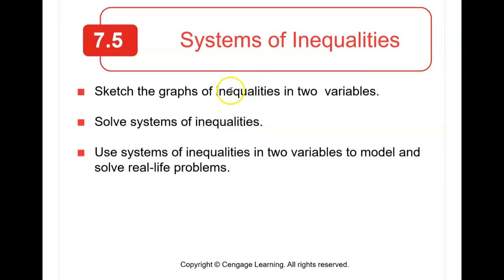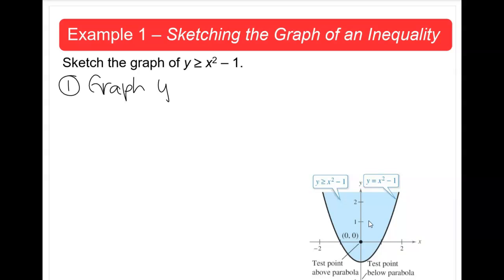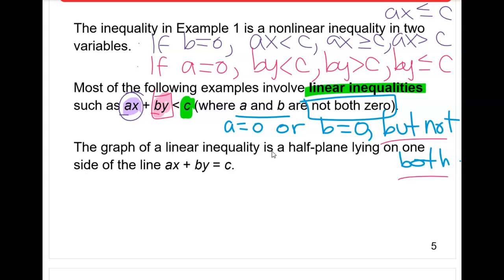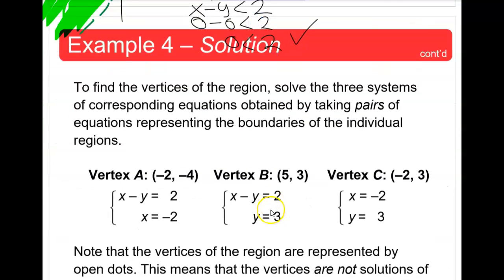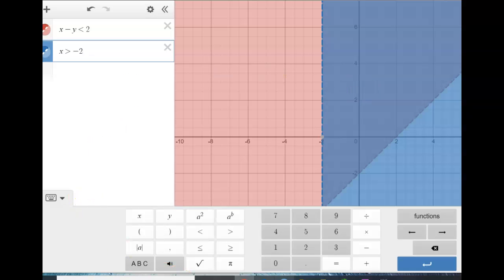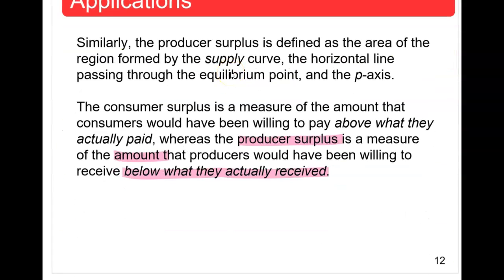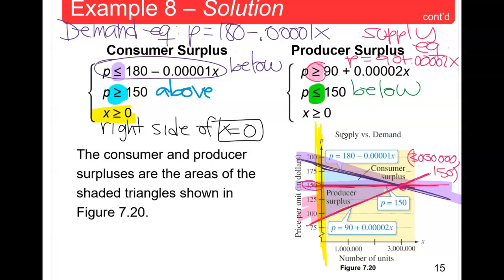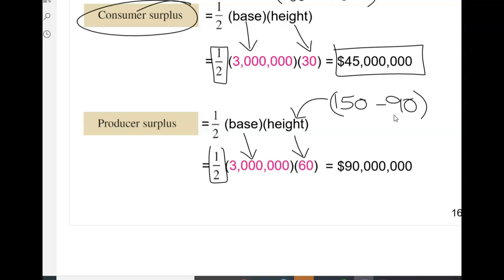Math 1314 Section 7.5 Systems of Inequalities